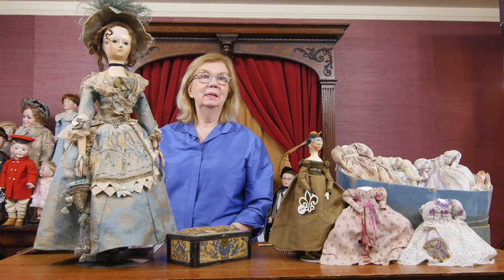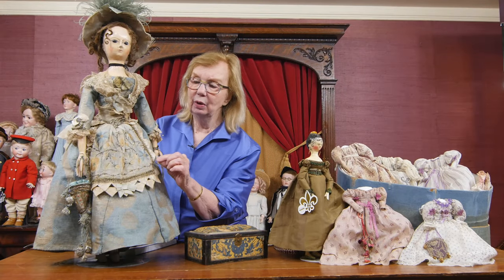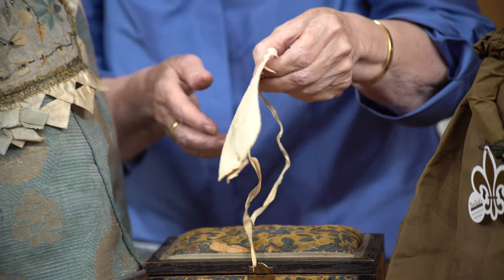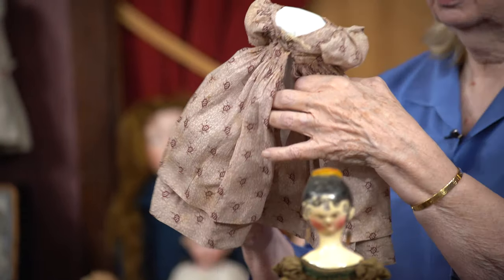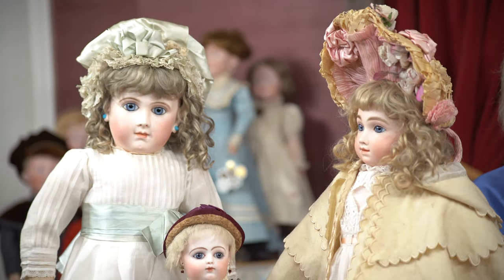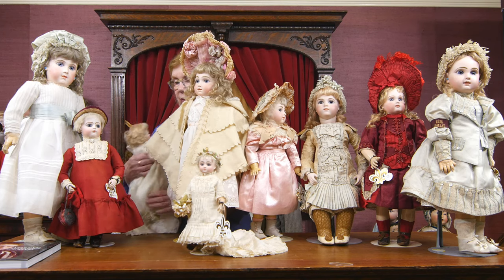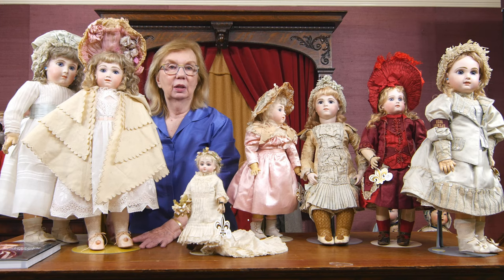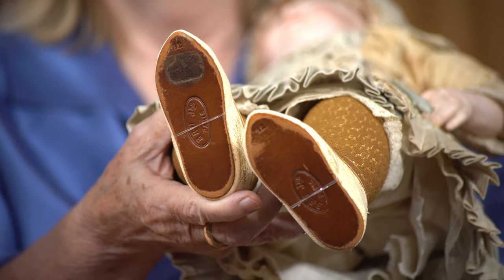"Miles To Go, Promises to Keep" Part 3 - The Amazing Miss Timber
"Miles To Go, Promises to Keep" Part 3 - The Amazing Miss Timber. At auction July 22nd, 2019 in Nashville, TN. Narrated by Florence Theriault.